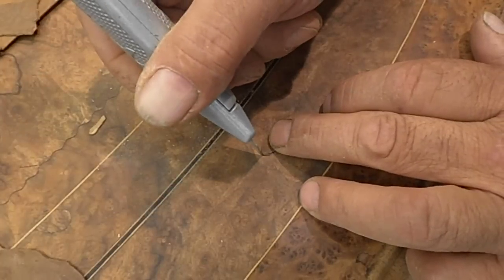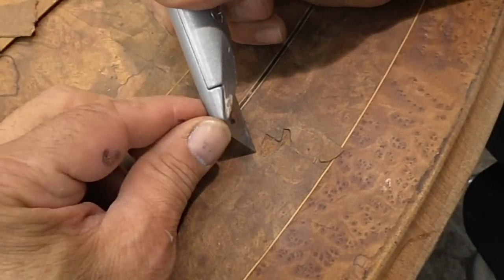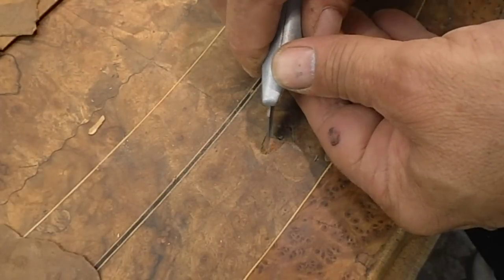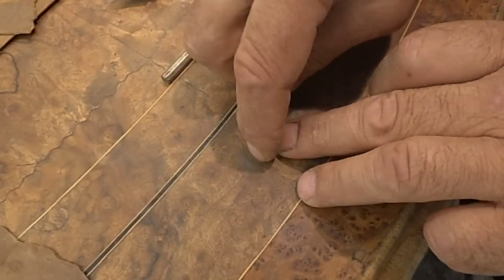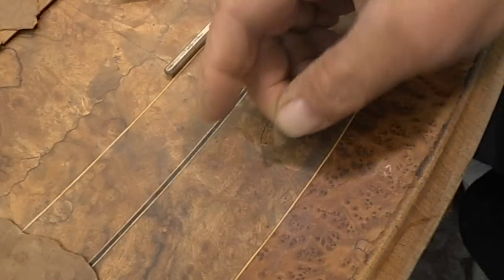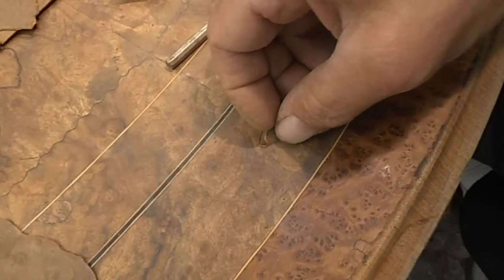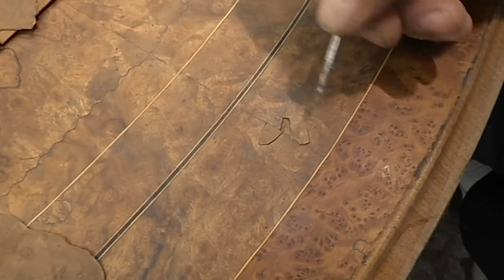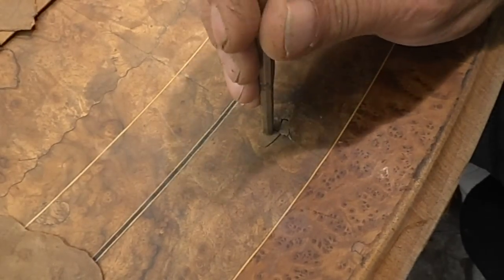Veneer Repair by David Termini part 3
David Termini shows how to repair missing veneer on a antique walnut burl table top.David Termini is a furniture maker and restorer and lives and works in Frederick,M